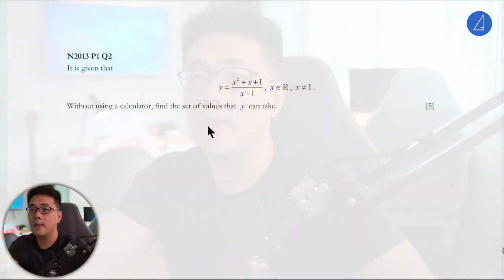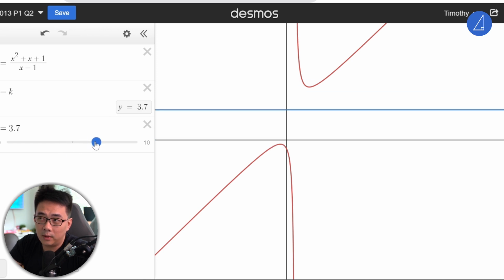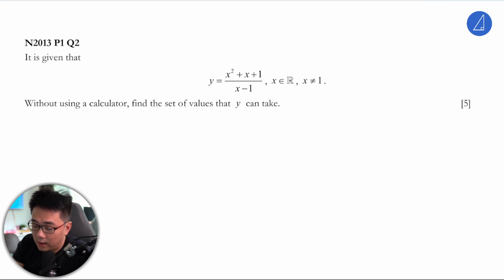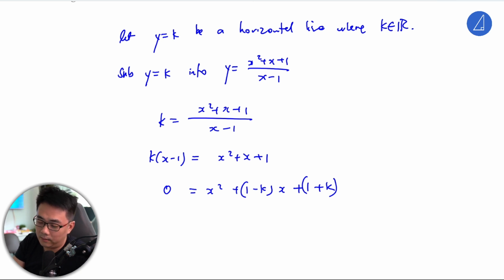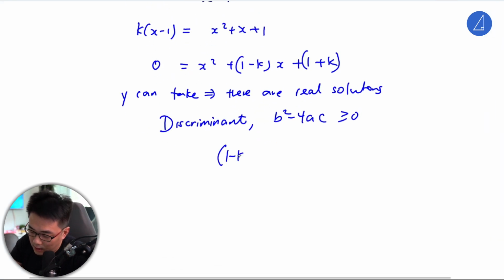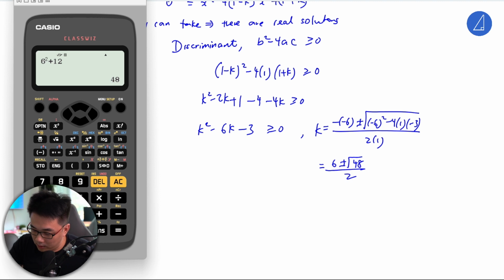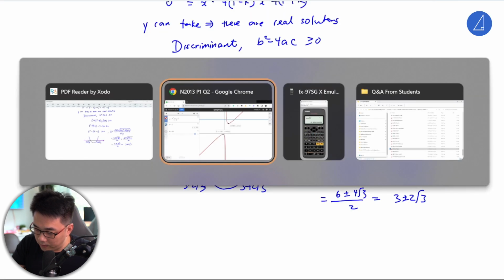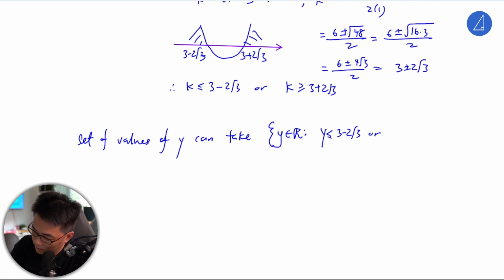💡 Inequalities 💡: A Level H2 Math 2013 Paper 1 Q2